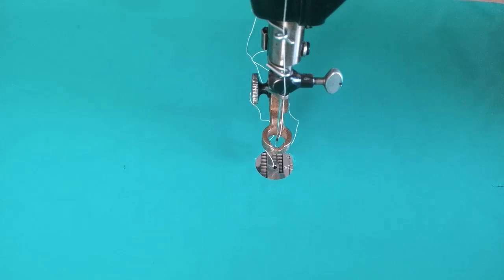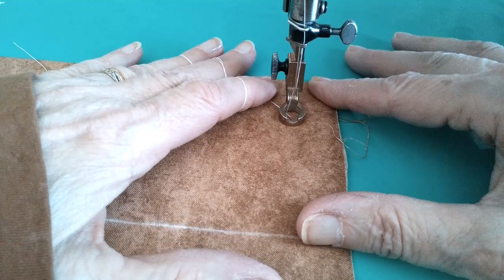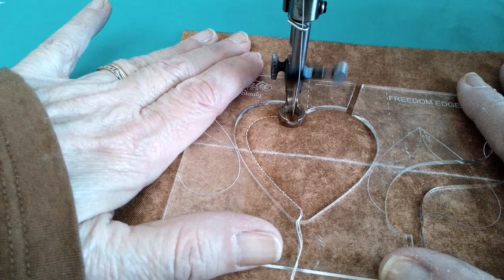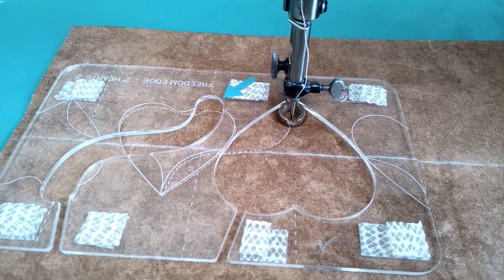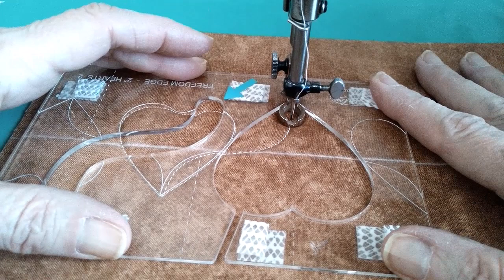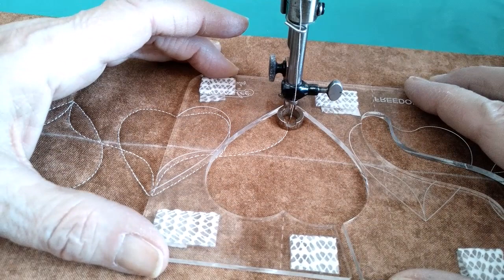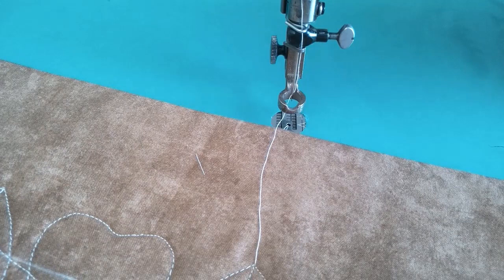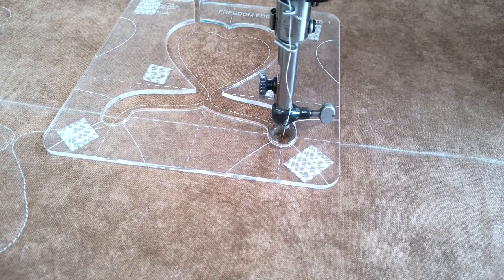Needle Channel tutorial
This is a short tutorial on how to use those new Needle Channel in the Westalee Templates and Rulers.  See just how easy they are to use and look forward to no lost keys.  YEAHHHH